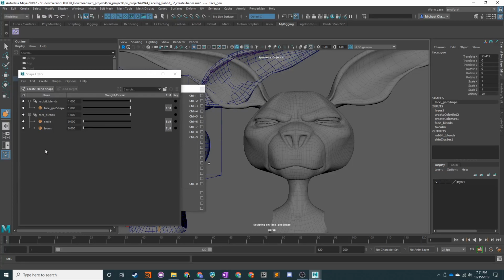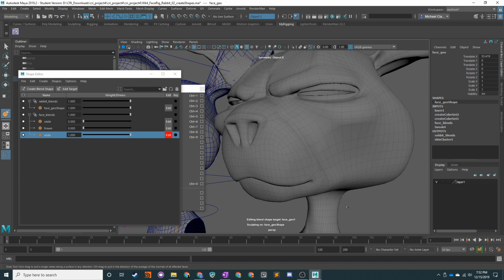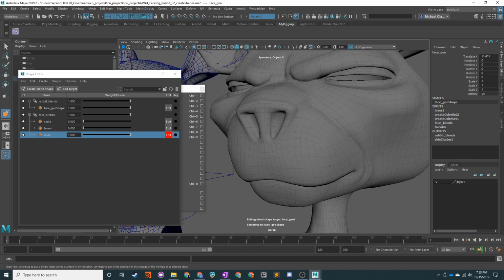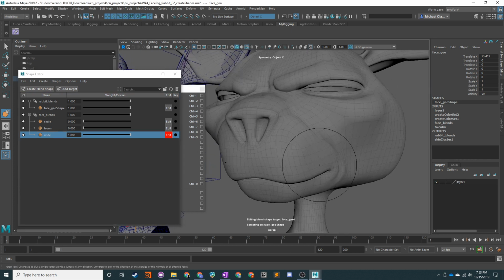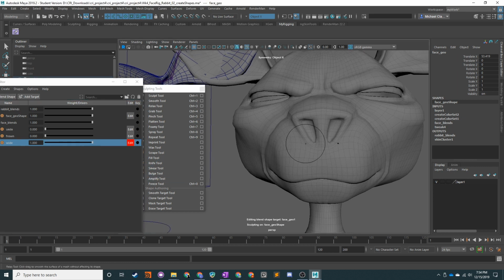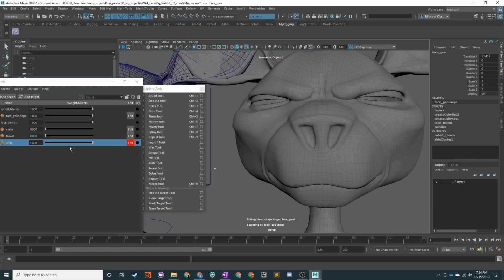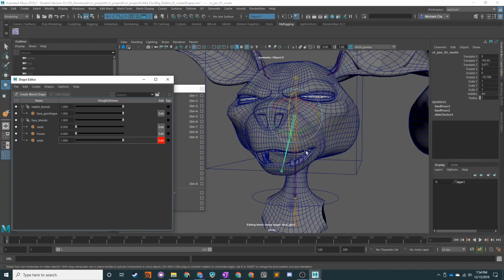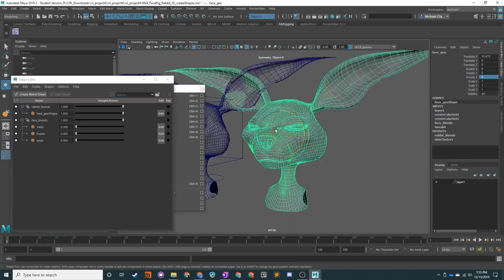02 03 Creating Basic Facial Shapes Wide